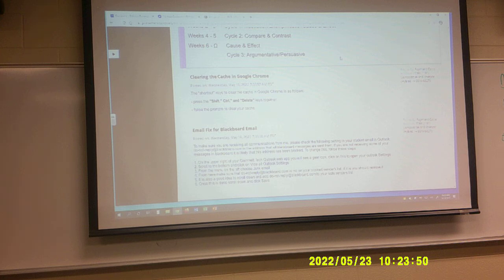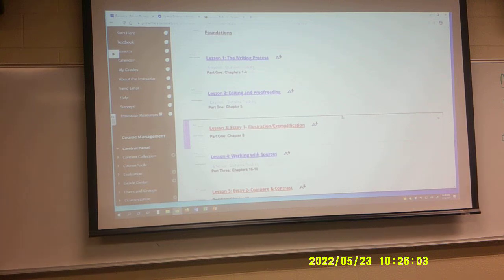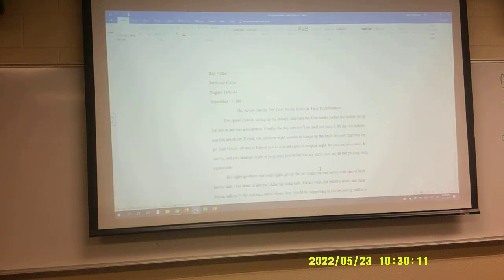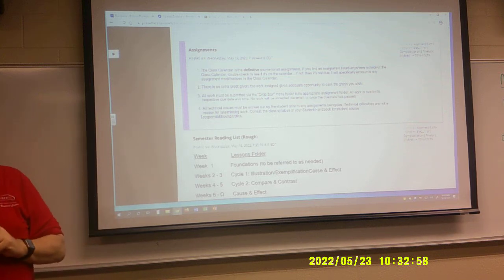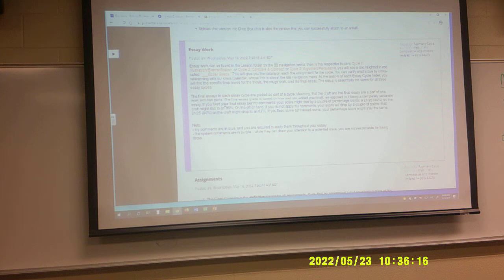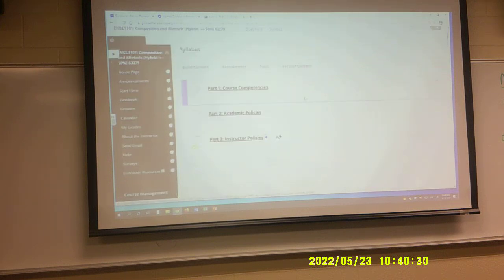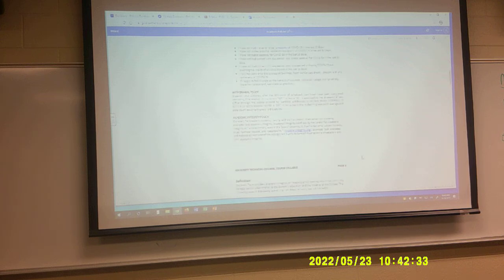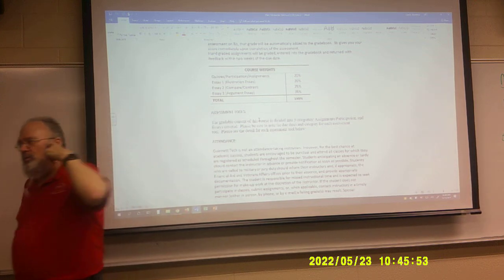Click here for part 2 of 3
This is part two of three of the Comp I lecture Introduction.